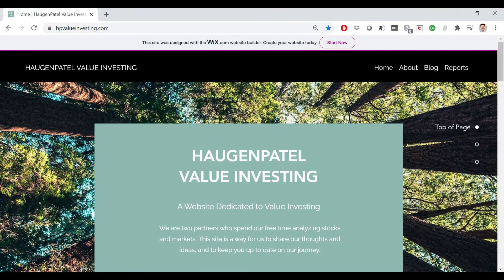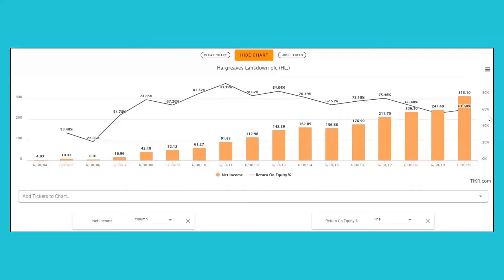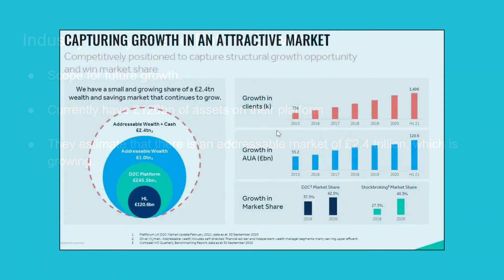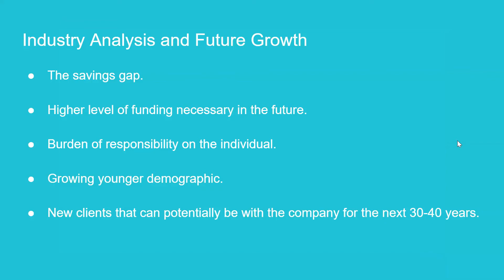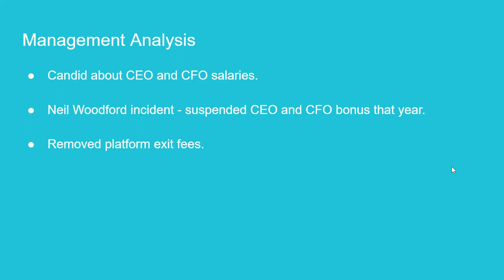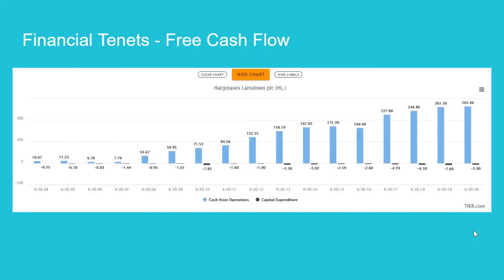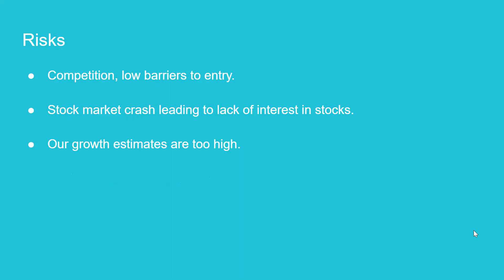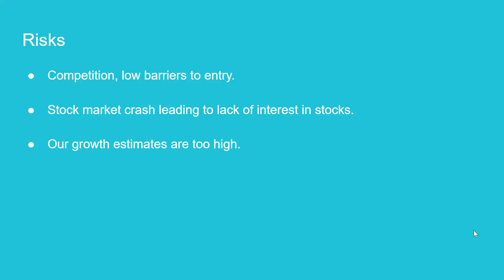Our Latest Investment - Hargreaves Lansdown - HP Value Investing Show #3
In this video we discuss our latest investment, Hargreaves Lansdown, a UK based online investing platform for retail customers.

We bought shares a few weeks ago at around £15.00

In this video we cover why we invested, looking at factors such as the industry dynamics, financials, management, and valuation.

Lars and Roshni

Want to invest alongside us? Go to our profile on eToro.com - the social trading platform - and click the "Copy" button

00:00 - Intro
01:01 - About the company
01:33 - Historical P/E ratio
01:51 - Share price history
02:07 - Business tenets
04:17 - Industry analysis and future growth
08:55 - Management analysis
11:26 - Financial tenets: return on equity, free cash flow and profit margins
13:10 - What is the fair value per share?
14:45 - Risks
17:30 - Conclusion